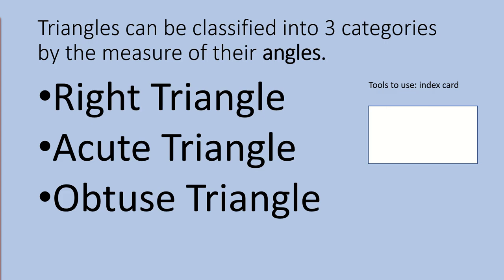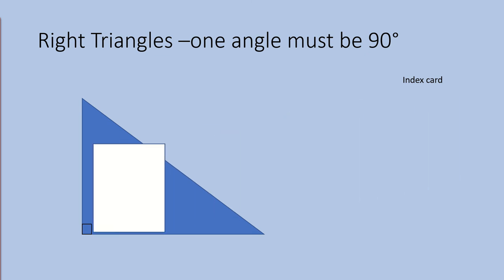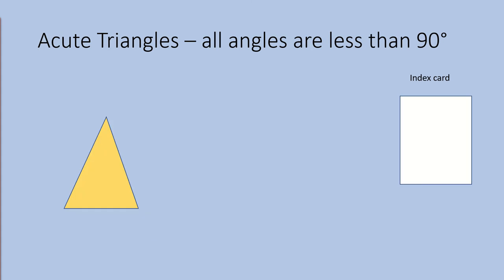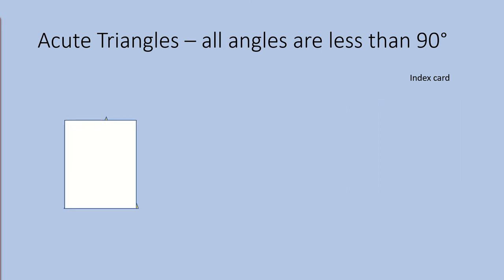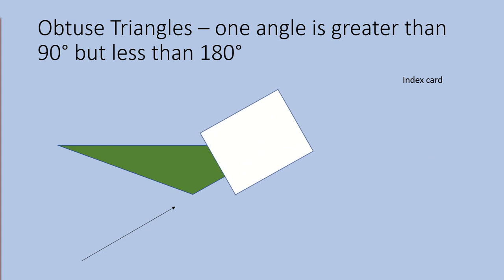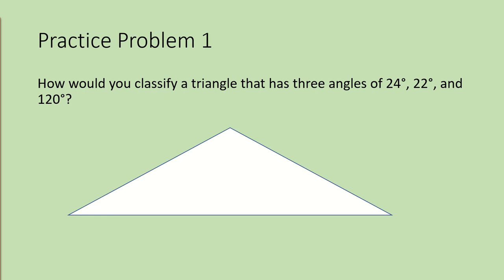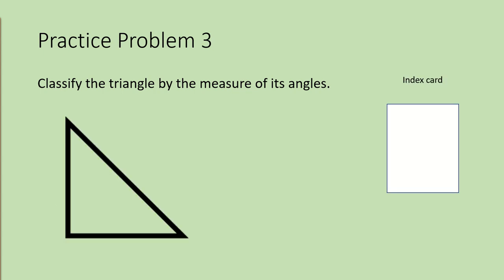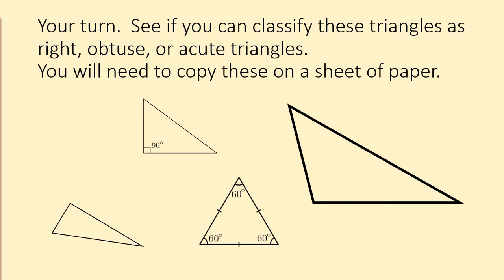Classifying Triangles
This is a short video that talks about Acute, Right, and Obtuse triangles.